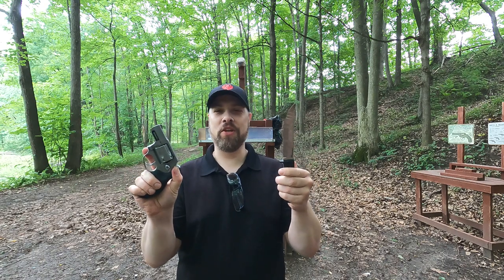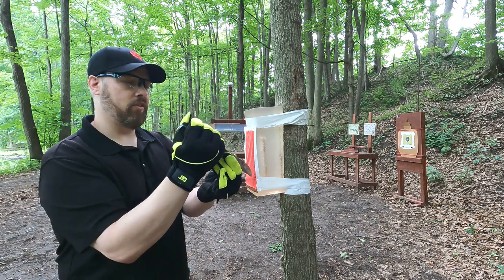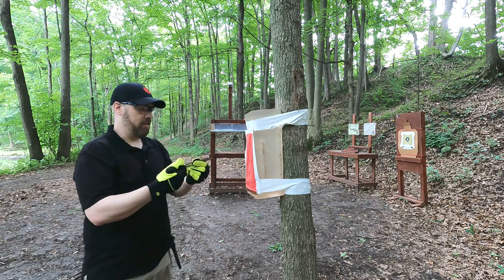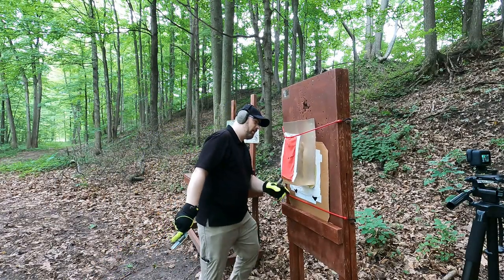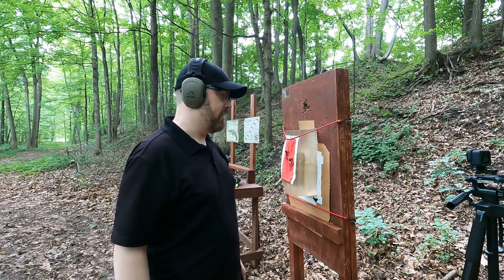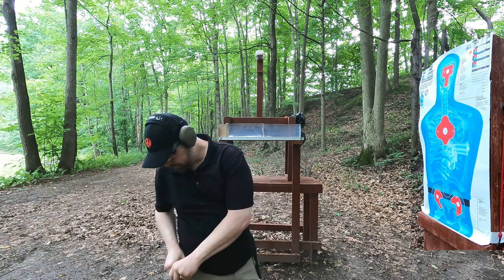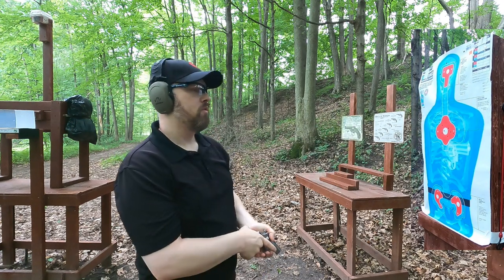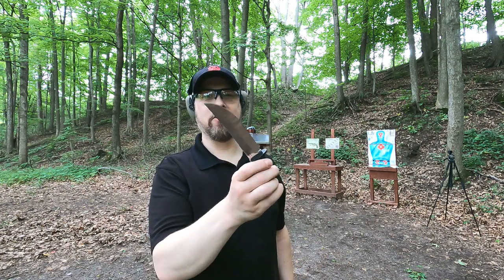Knife VS Gun Ballistic Test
Testing the difference between the killing power of a knife VS a gun. I am using 6" of Clear Ballistics 10% equivalent ballistics gel with simulated ribs and sternum in the middle, covered by a t-shirt and layer of leather. The knife is a Cold Steel Outdoorsman Lite with a 6" blade and the ammo gun is a Taurus 605 revolver with Hornady Critical Defense .38 Special ammo. Always appreciative of any channel help :)